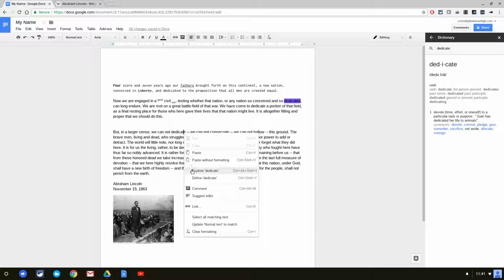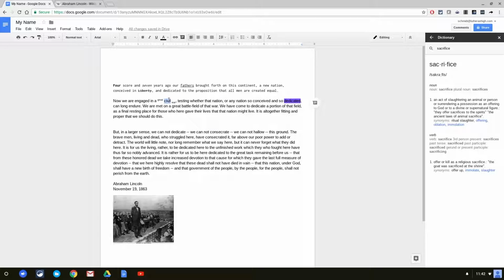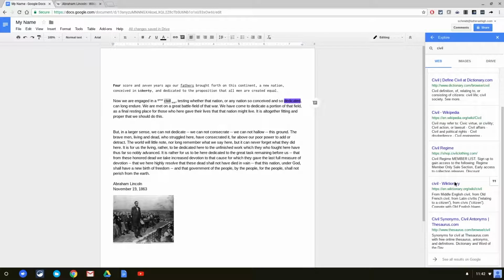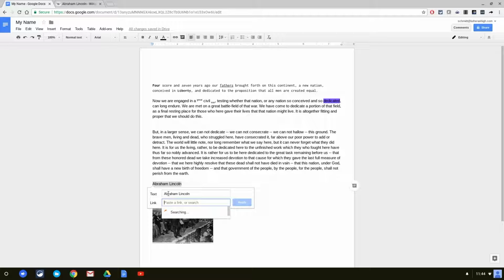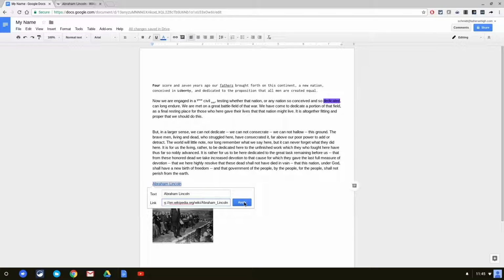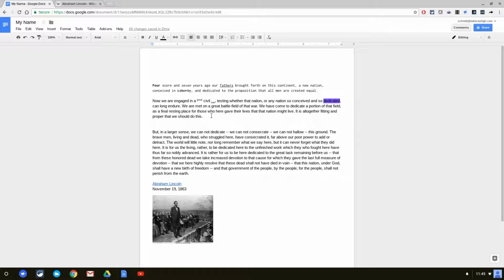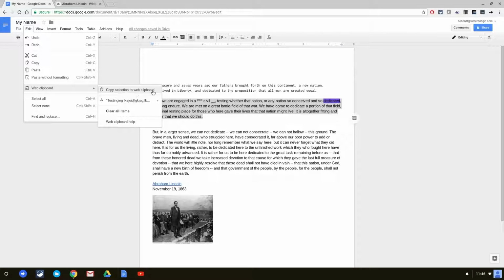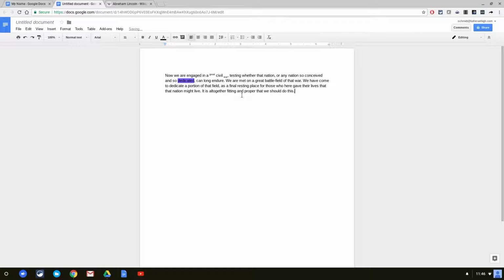Cover Letter Project Help